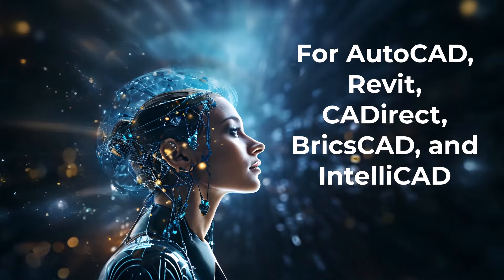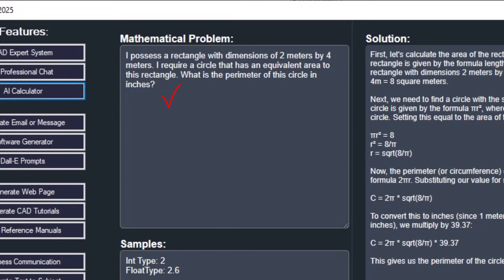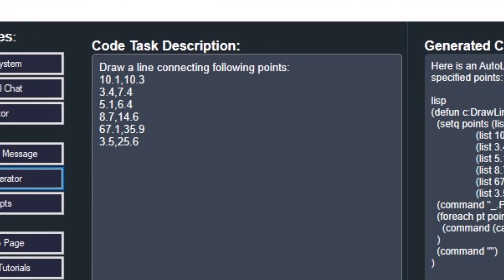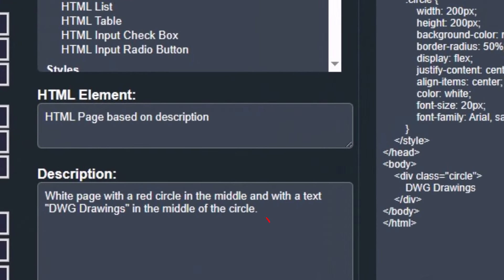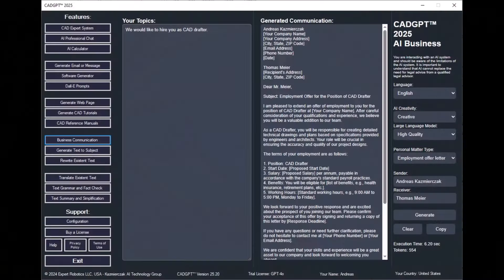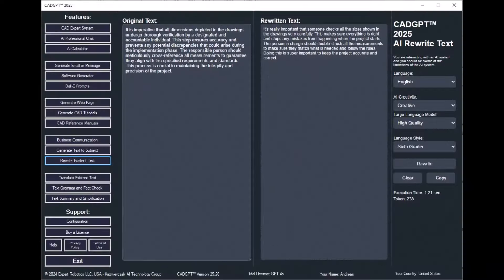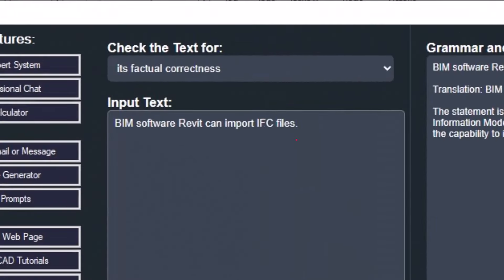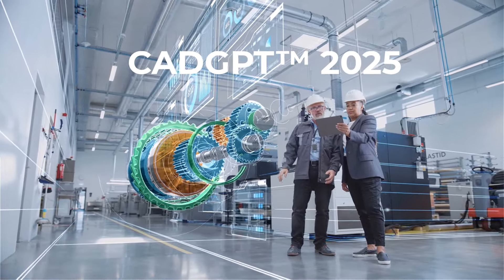CADGPT for AutoCAD and Revit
CADGPT - AI for AutoCAD, Revit, CADirect, BricsCAD, and IntelliCAD